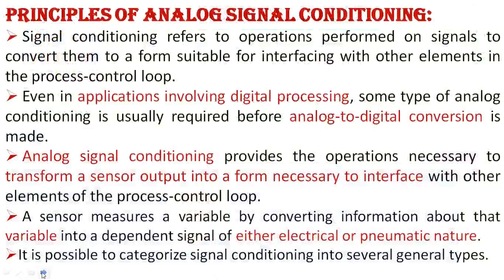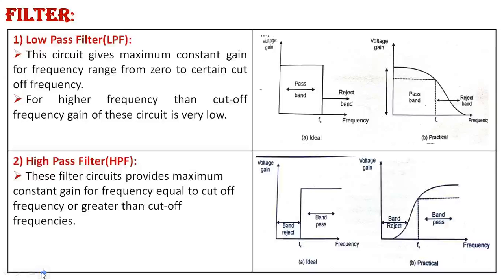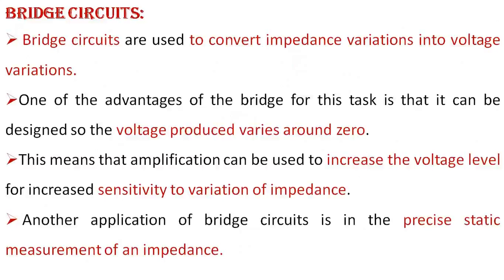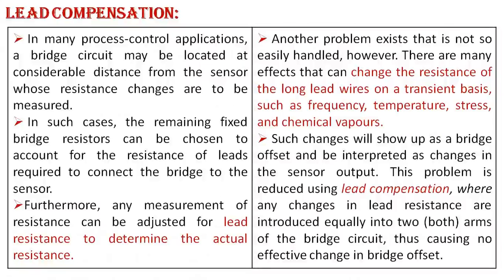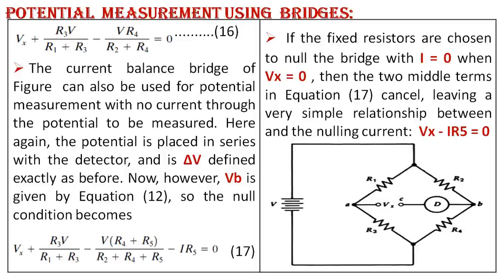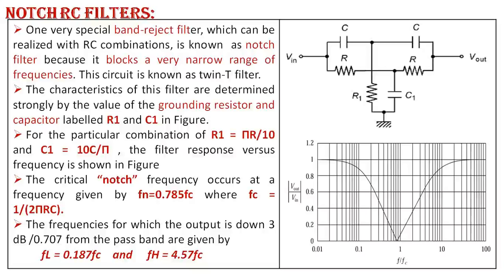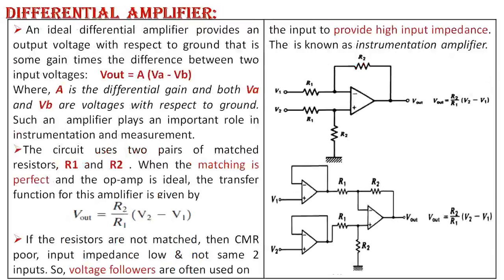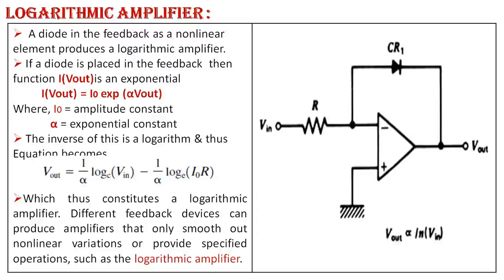TYBSc ( Physics )|Paper V|Sem IV|PH345(B):Advanced Electronics|Sachin S. Bandgar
Chapter : Signal Conditioning using Op-Amp